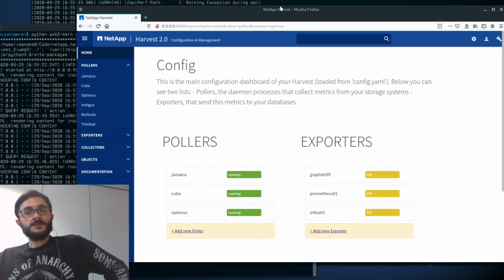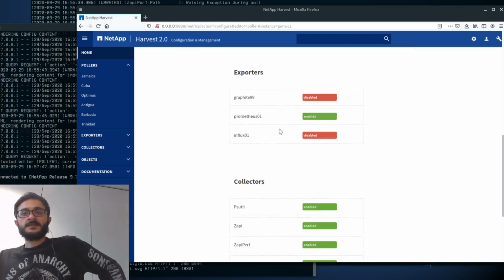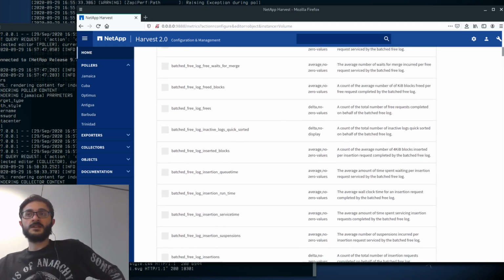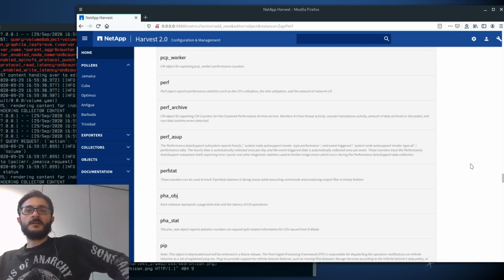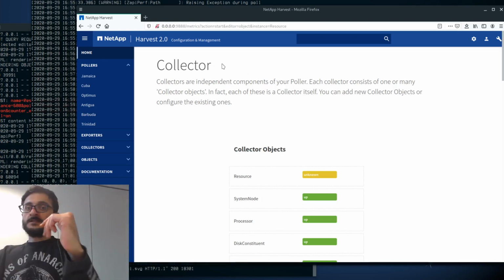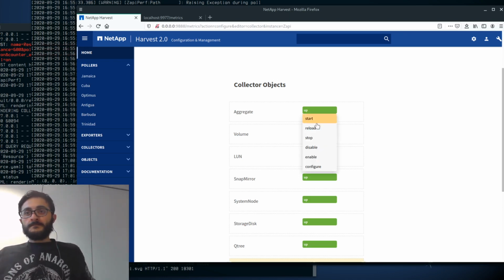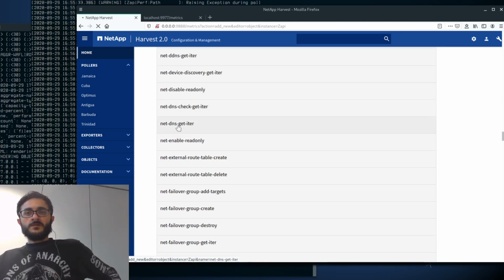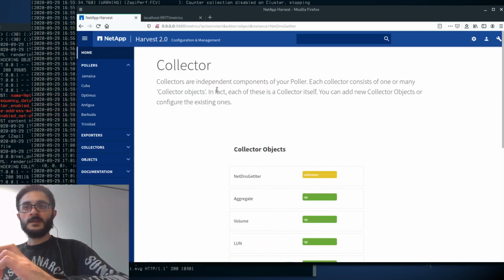Harvest 2.0 User-Interface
Presenting the Configuration & Management Portal of Harvest 2.0. Note: this is only a prototype!